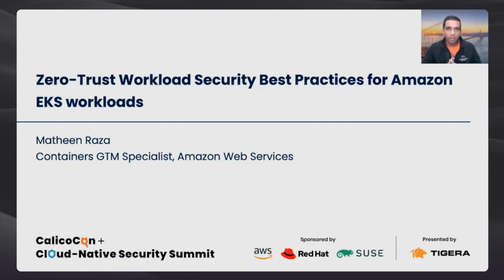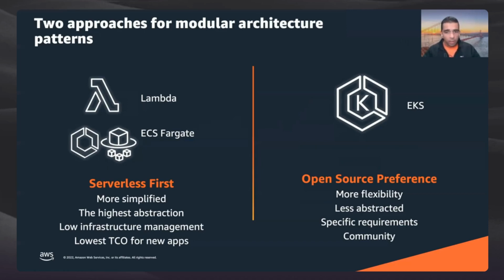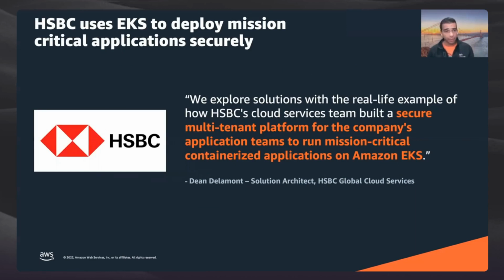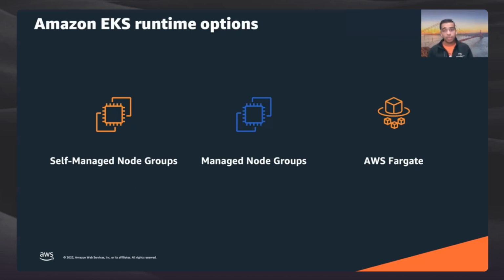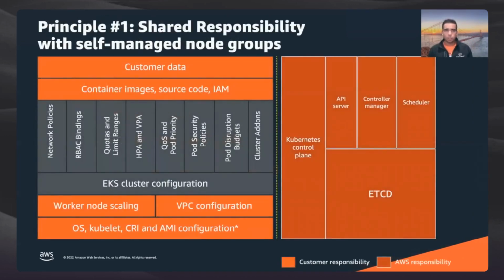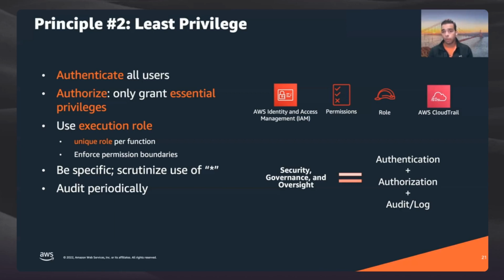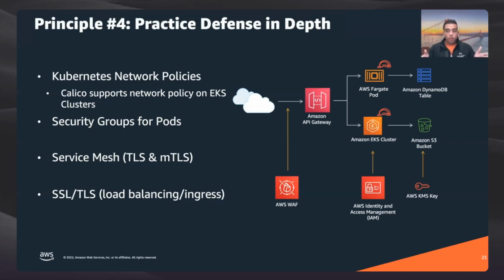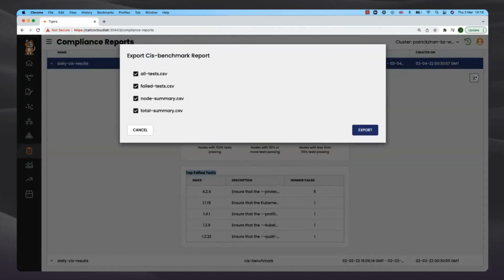Zero trust workload security best practices for EKS workloads